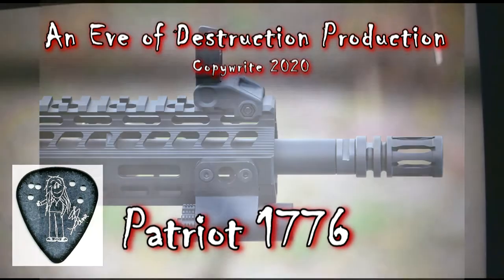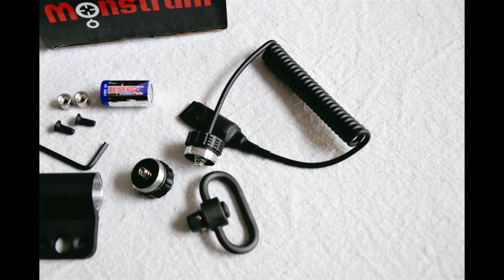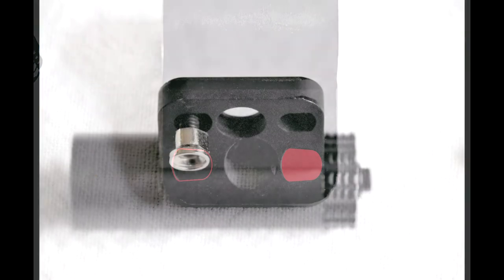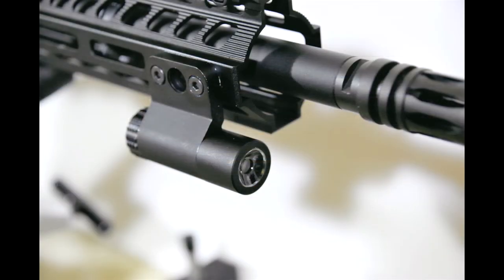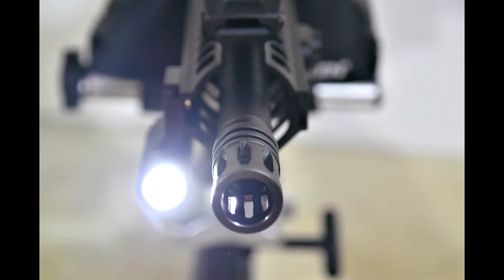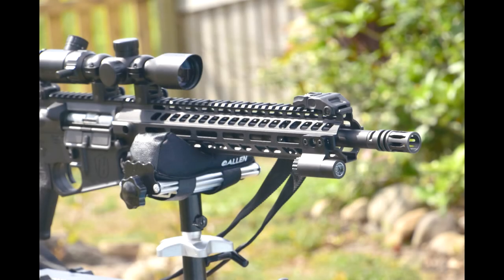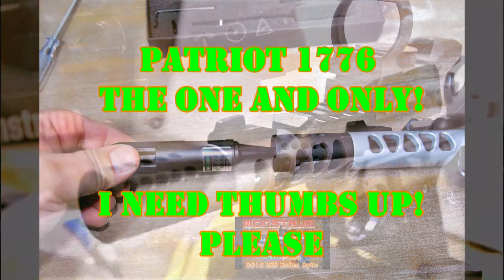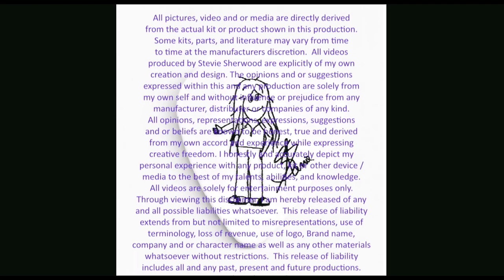An inexpensive quality rifle light the Monstrum F50-B Light kit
An inexpensive quality rifle light.  Monstrum F50-B Rifle Light Combination Sling Mount / 100 Lumens LED Flashlight with Keymod Adapter Base  F50-B with Swivel Sling Mount cheap and well built